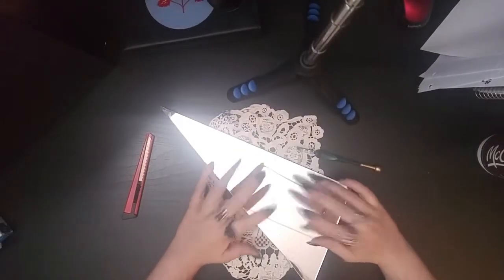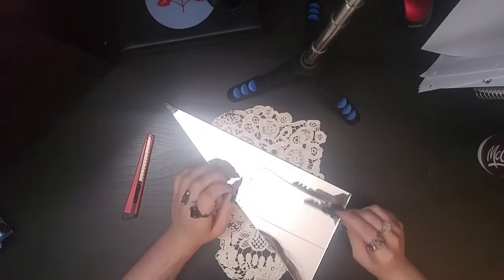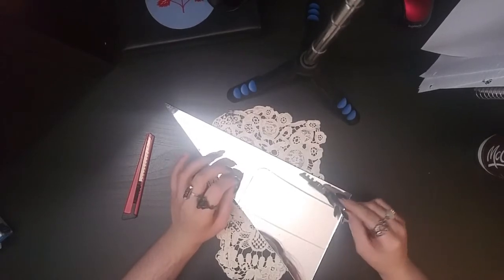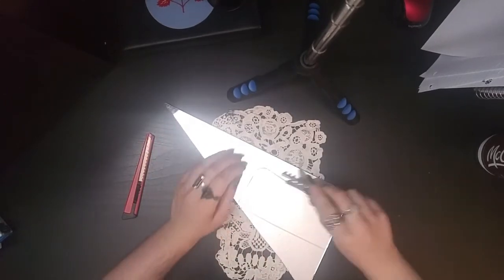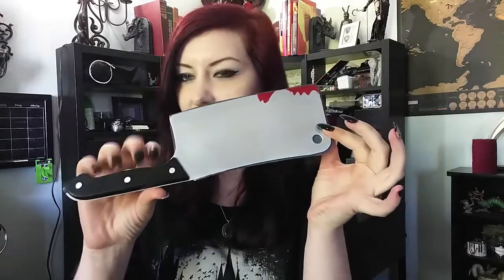MURDER MIRROR! GothCraft, Make your own spooky handheld mirror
It has been a loooong week with school, however glad to bring you the latest craft in this episode. Simple yet a perfect craft to make for yourself or a horror fan you love!
FYI this was filmed LAST WEEK! lol

I hope to make more of these in the near future!